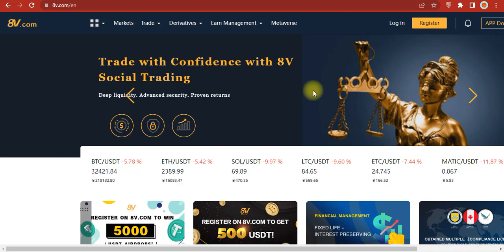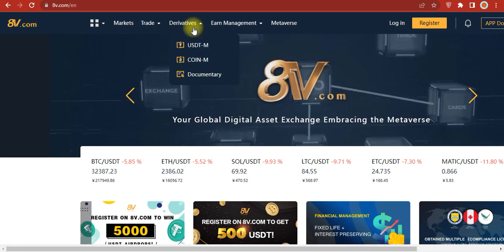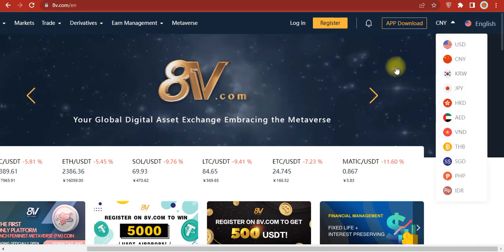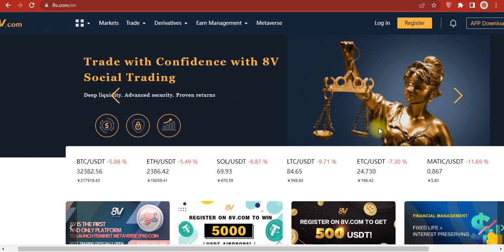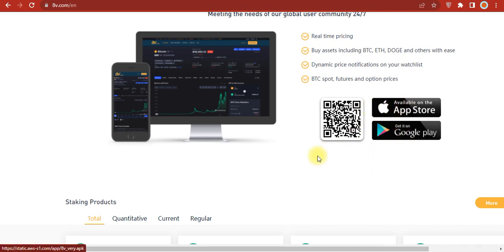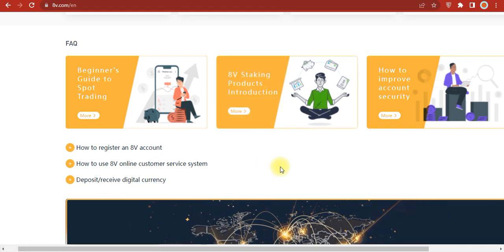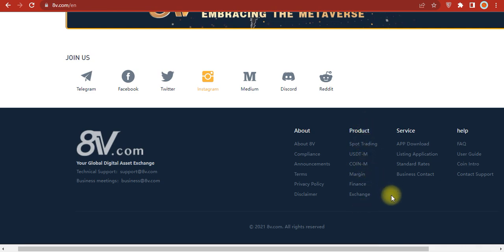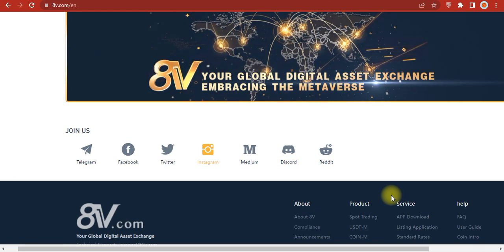8V GLOBLE EXCHANGE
Project:
My data is here
Forum Username: Brigoldonor
BSC Wallet Address:  0x74aDd93e0d699419AD648946Ee966dE42F700d4b